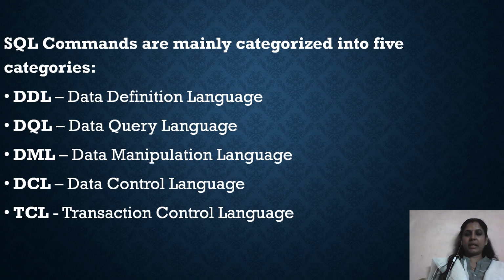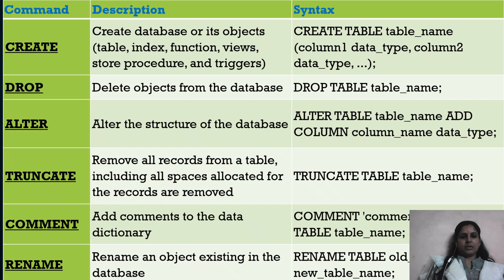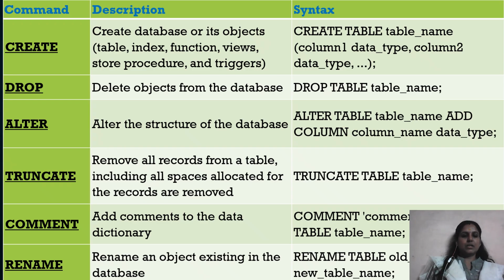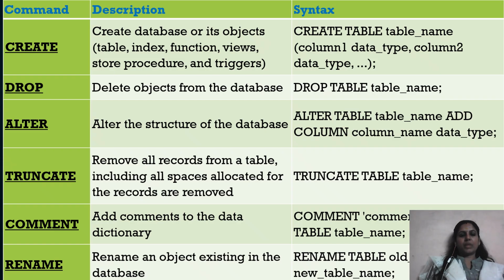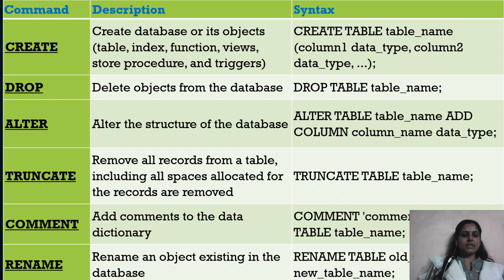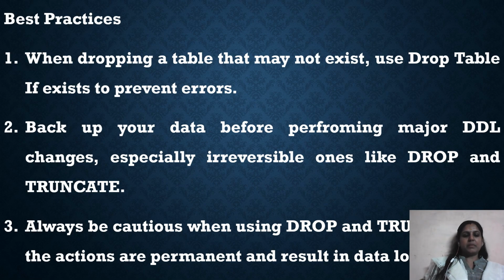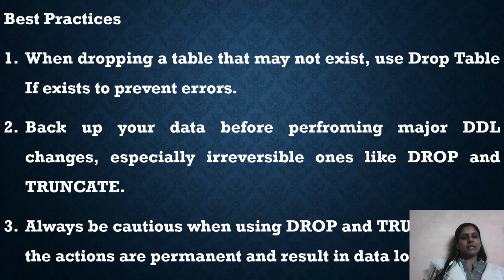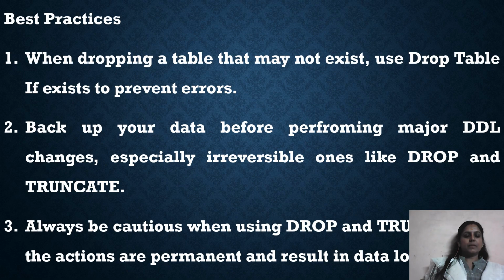DDL- Data Definition Language